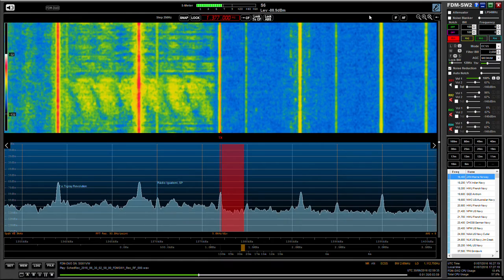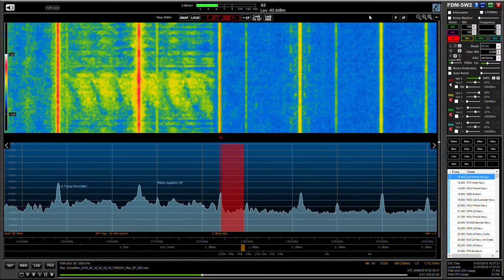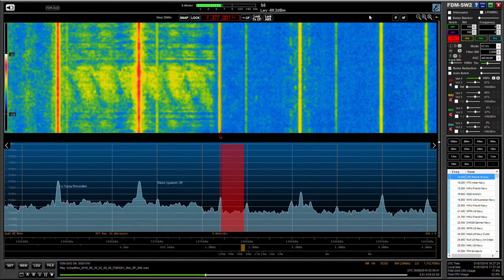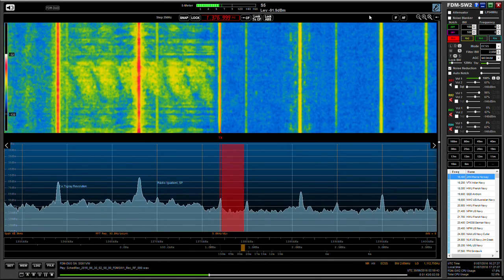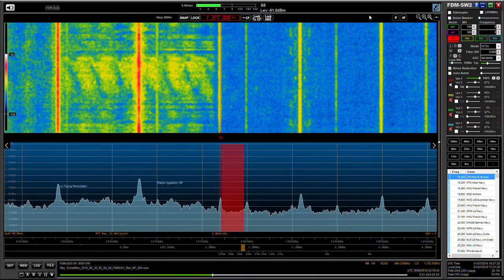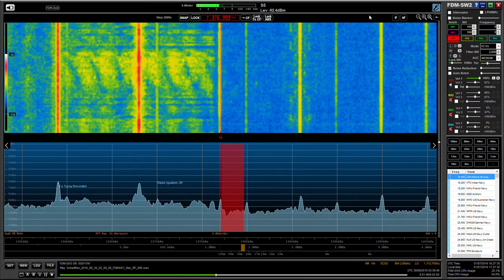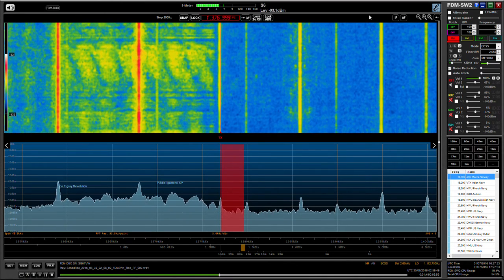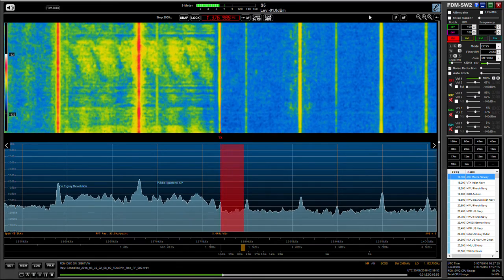Asian Sound Radio, Manchester UK 1377 kHz , 80 Watts TX power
Great to hear a very low power signal 258 kms distant from my QTH. Signal improves greatly as the video progresses. Recorded in Oxford UK on 01/07/16 at 02:59 hrs UTC using an Elad FDM DUO and Wellbrook ALA1530 active loop antenna (indoors).